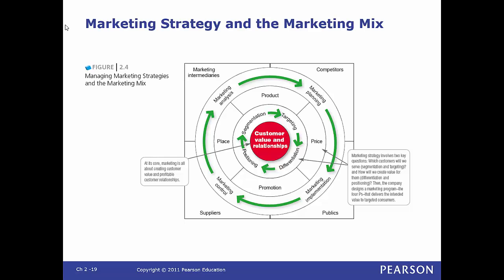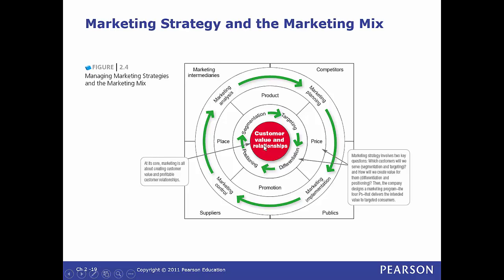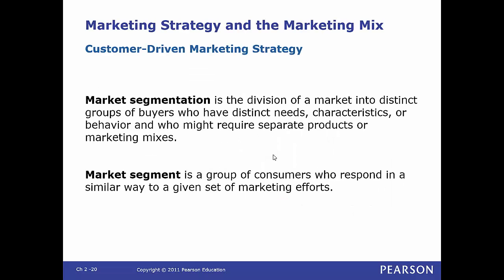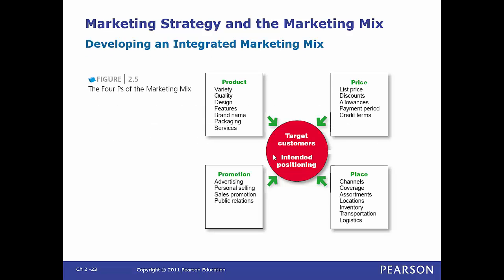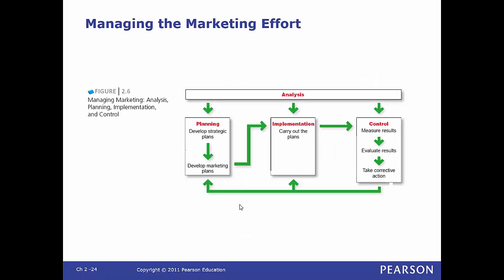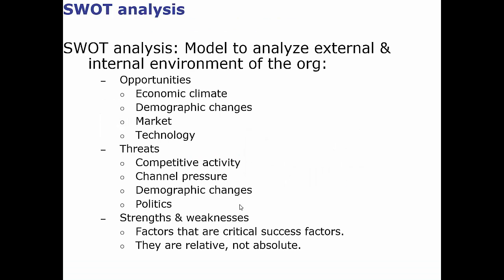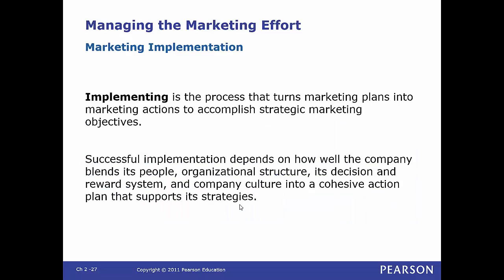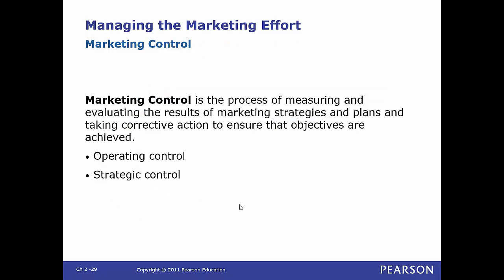BE200 - Chapter 2 - Part 2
This video contains an online lecture for BE200 course (Principles of Marketing) - Chapter 2 - Company and Marketing Strategy: Partnering to Build Customer Relationships - Part 2